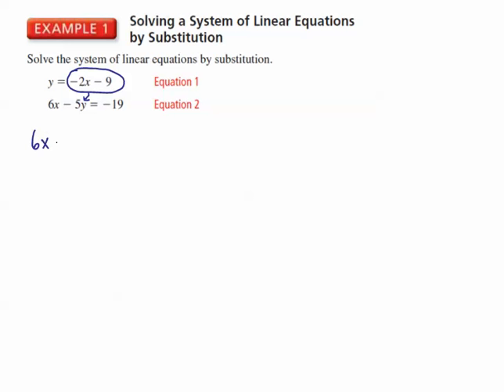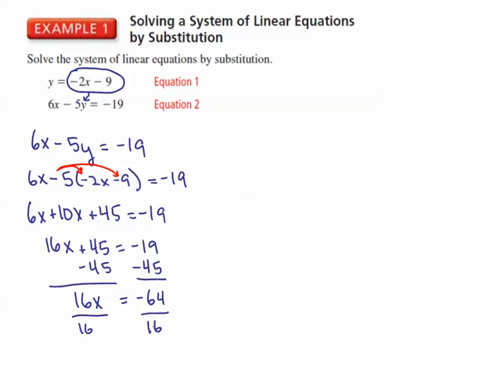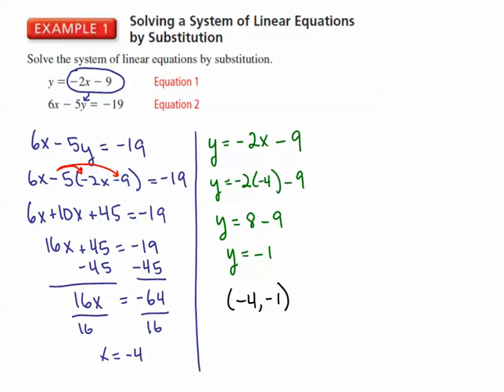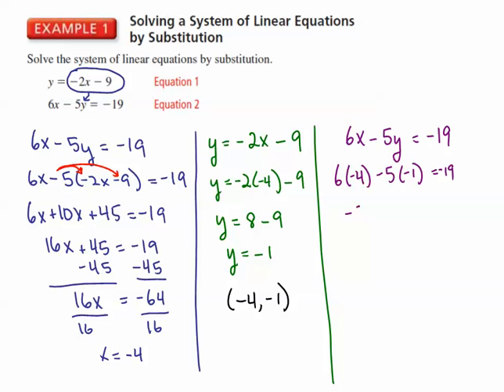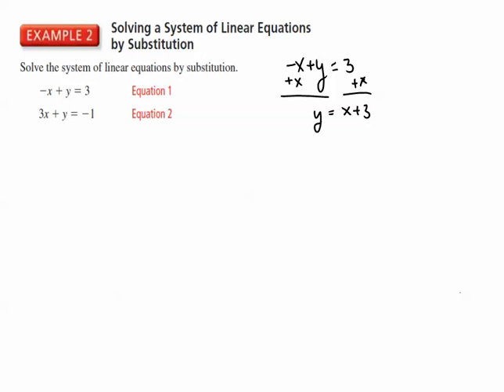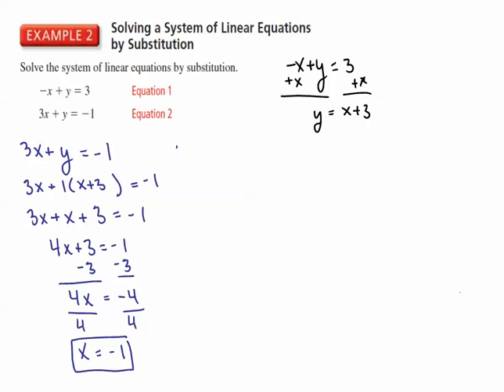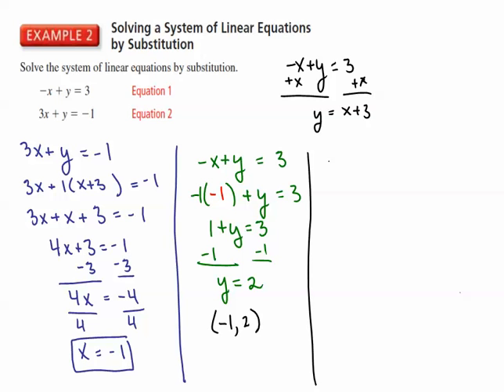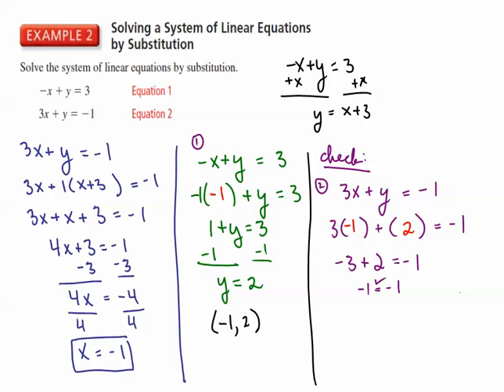BIM Ch 05 Sect 02 01 Example 1,2